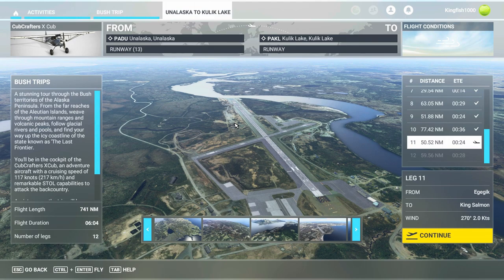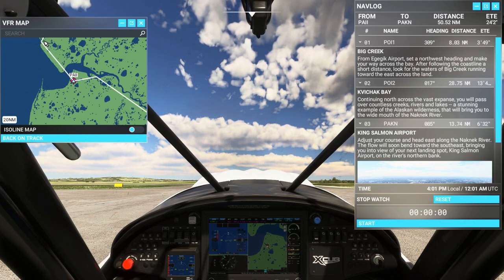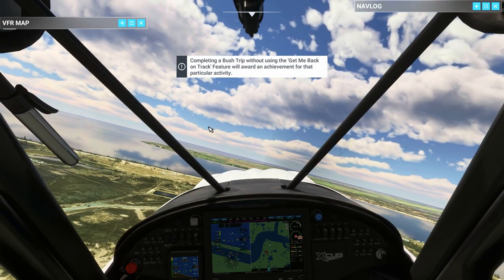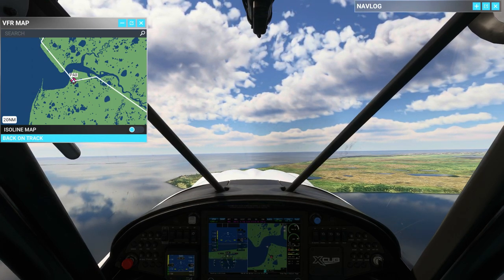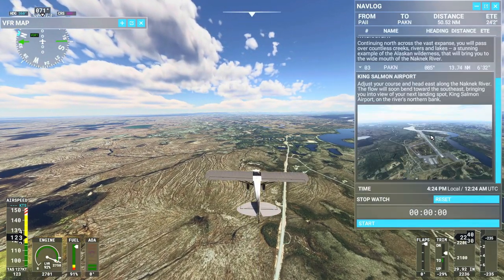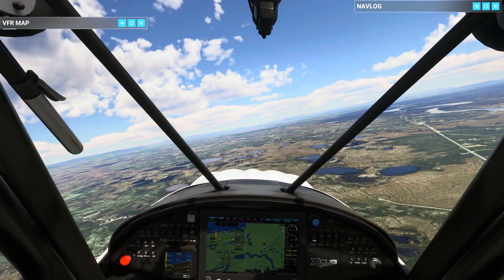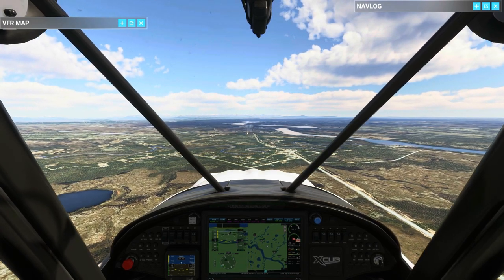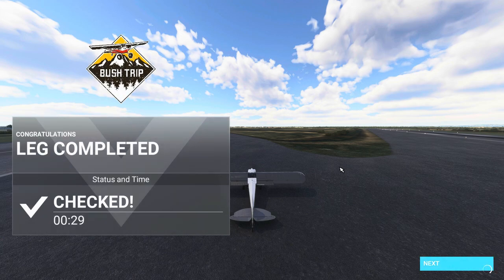MSFS Bush Trips – Unalaska to Kulik Lake – Leg 11 PAII to PAKN!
Hello everyone Commander Kingfish here and I am starting a new Microsoft’s Flight Simulator series, the Bush Series.  First up is Unalaska to Kulik Lake.

This bush trip is flown in the CubCrafters XCub and the trip consists of 12 legs over a distance of 741 nm with an estimated cruise time of little over 6 hours.

Leg 11, we are departing from Egegik Airport (PAII) and arriving at King Salmon Airport (PAKN) in King Salmon, Alaska some 50 nm distances.

CKF